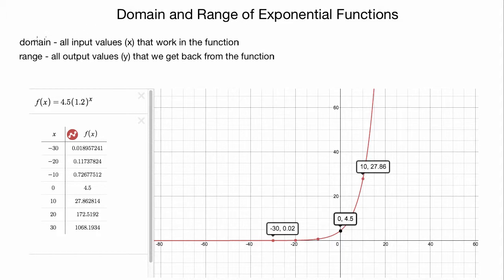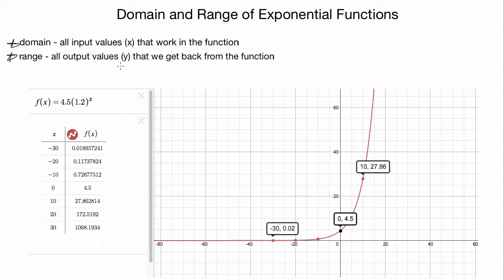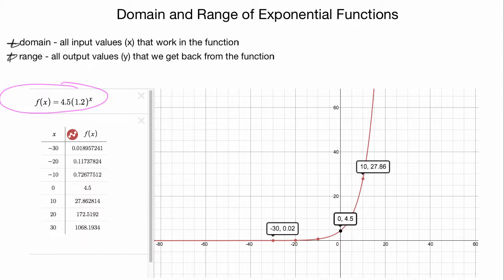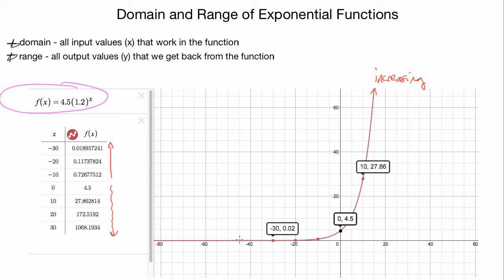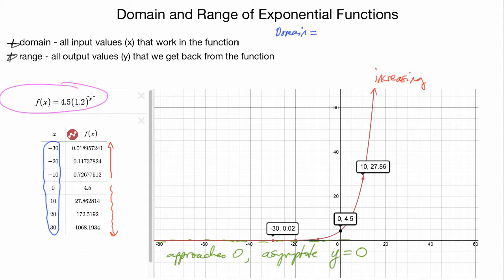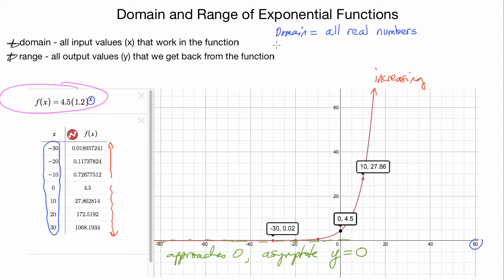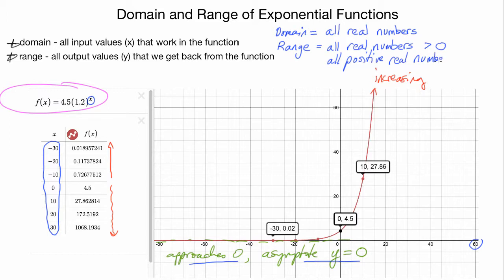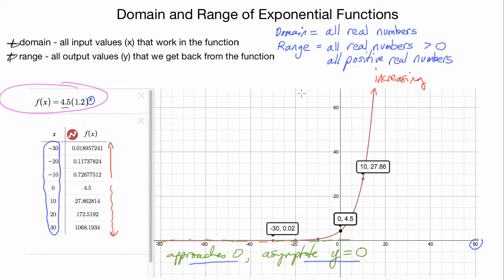Exponential Functions Lesson 14 Domain and Range Example 1